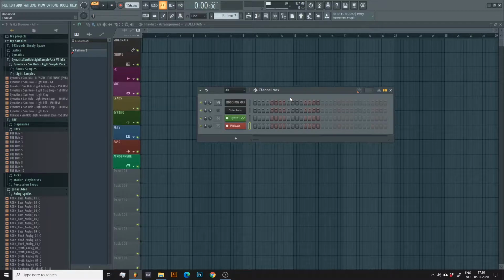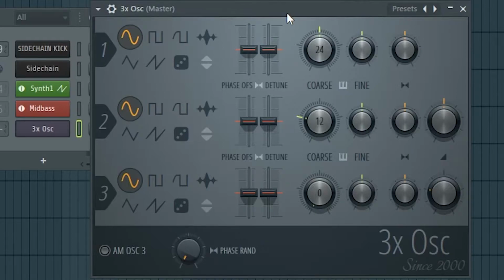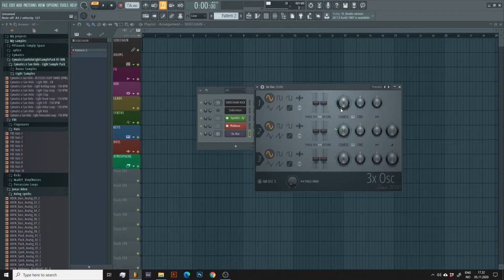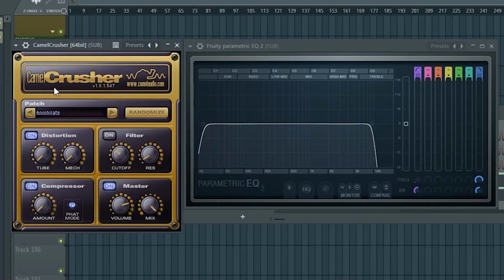How To Make A Sub Bass In FL Studio 20 (Easiest Method)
In this video I show you the easiest method to create a sub bass in FL Studio 20. I also give you a few pointers on what to keep in mind when working with low frequencies.

✨ FILES ✨